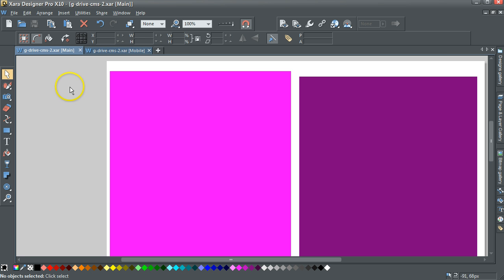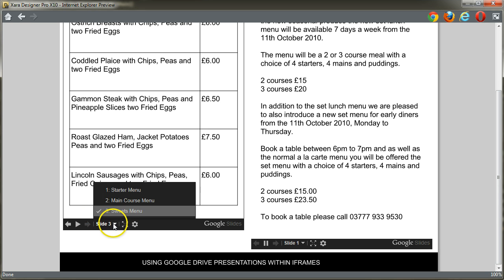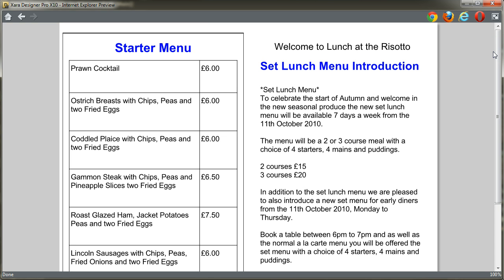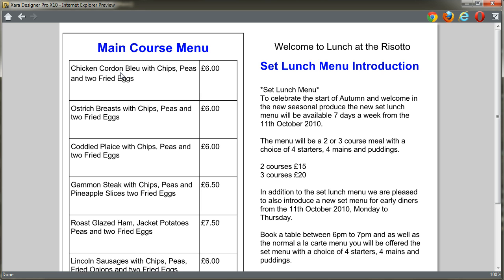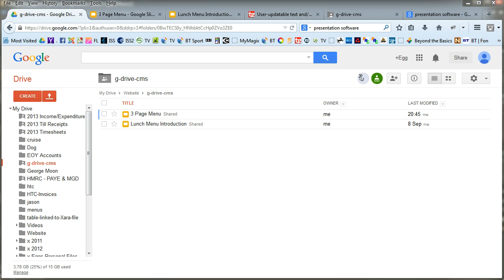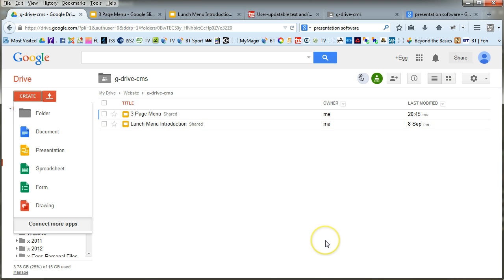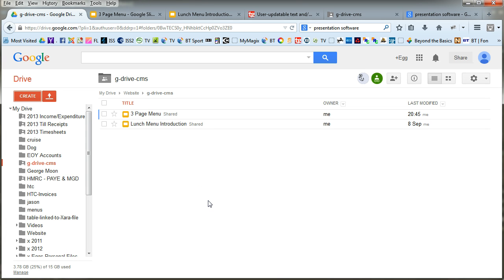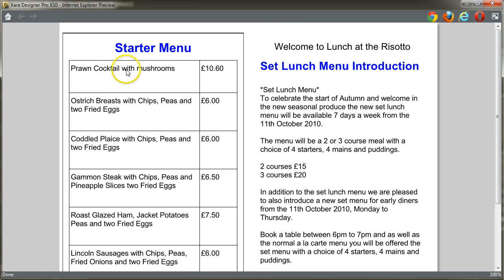g-drive-cms1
Using Google Drive documents in iFrames in Xara created wbsites